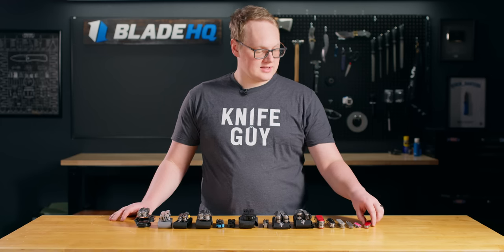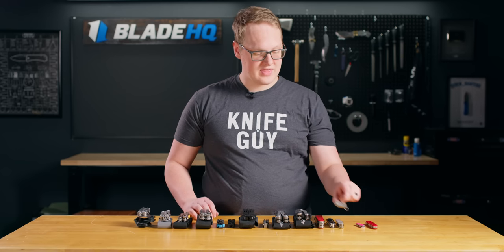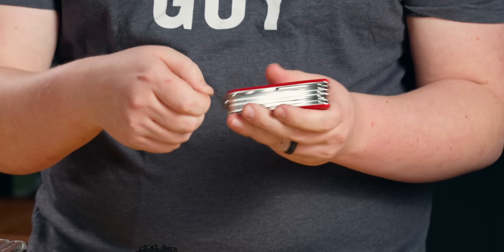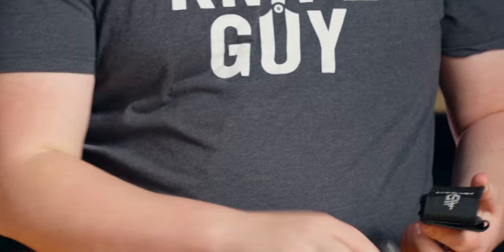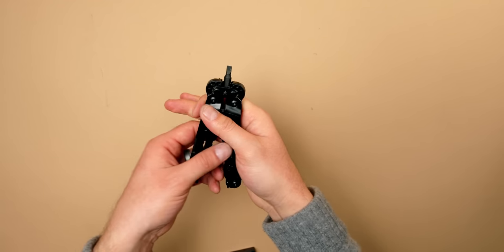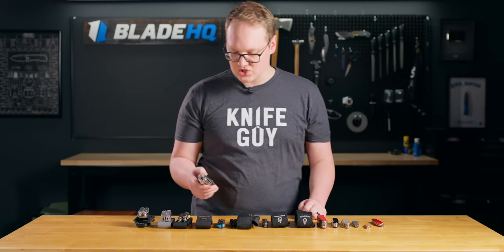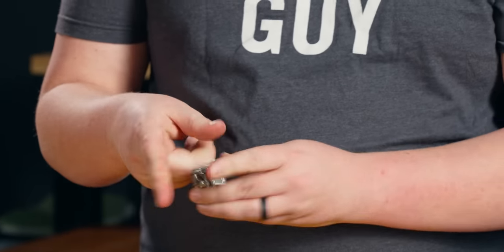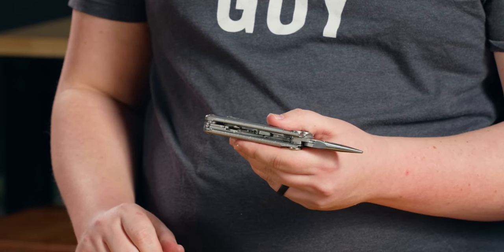2023 MultiTool Buyers Guide | Leatherman, Gerber, Victorinox, and More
We show off a ton of rad multitools, from little keychain Swiss Army Knives to full-size users with dozens of tools.

0:00 Introduction
0:11 Victorinox Tinker $29.99+
2:07 Victorinox Classic SD $19.99+
2:56 Victorinox Cadet $42.99+
3:02 Flytanium Cadet Scales $62.00
3:48 Victorinox Farmer X $69.99
5:00 Victorinox Huntsman $35.99+
5:25 Victorinox Workchamp $119.99
6:38 Gerber Center-Drive 119.95+
7:54 Gerber Dual-Force $92.95
9:42 Gerber Armbar Drive $36.95
10:51 SOG PowerAccess Deluxe $84.95
13:12 SOG PowerPint $49.95+
13:58 SOG Flash MT $69.95
15:23 Leatherman Surge $149.95
17:46 Leatherman Signal $139.95
19:07 Leatherman FREE P4 $149.95
20:23 Leatherman Wave $119.95